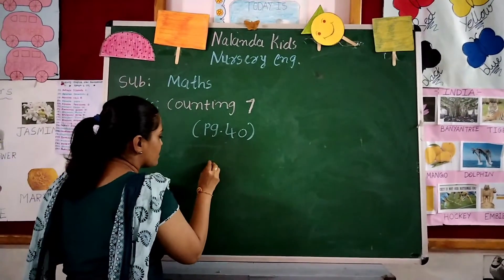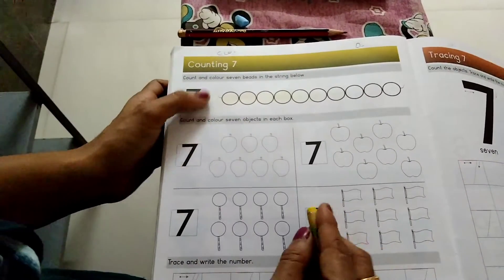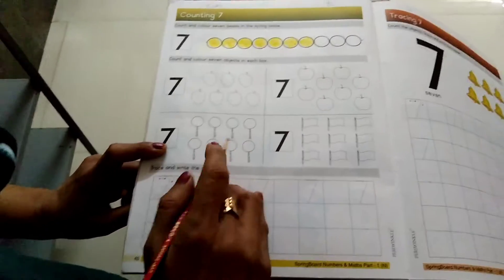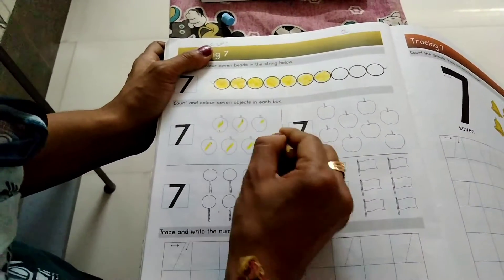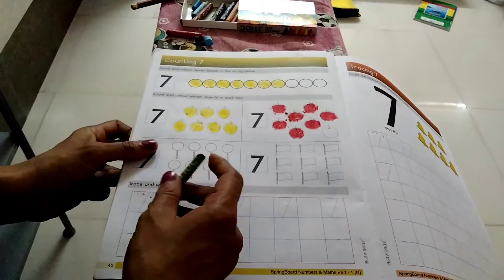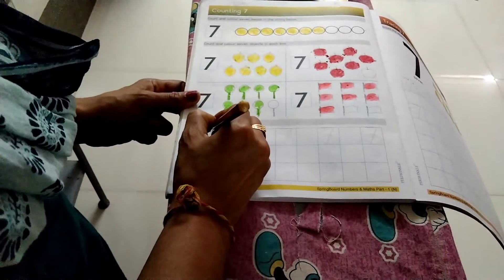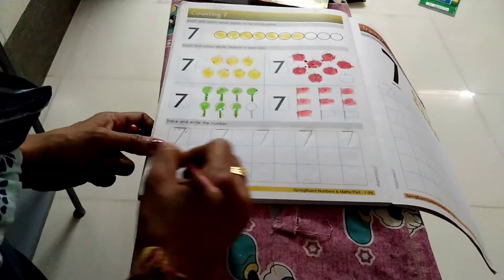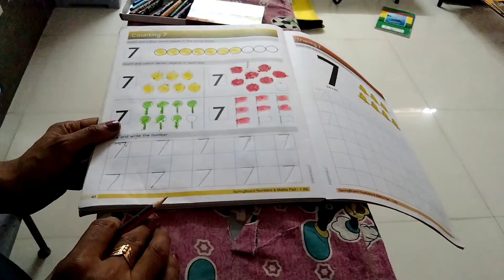Nursery Eng Med || Maths || Counting 7 pg 40